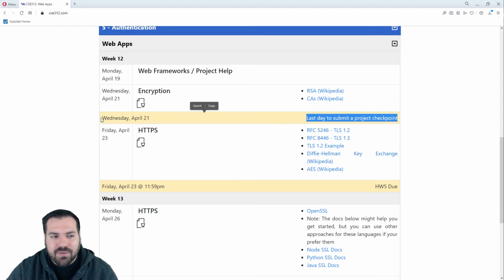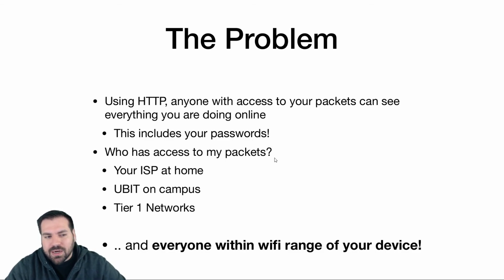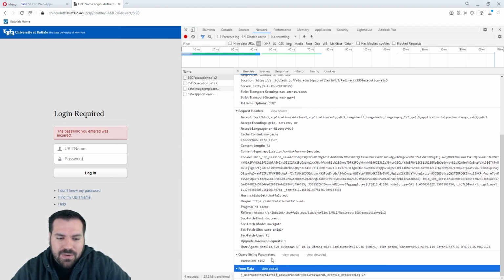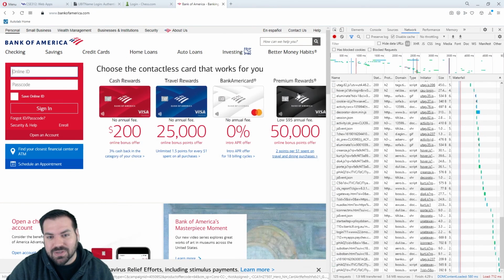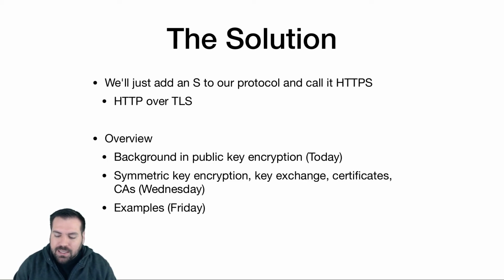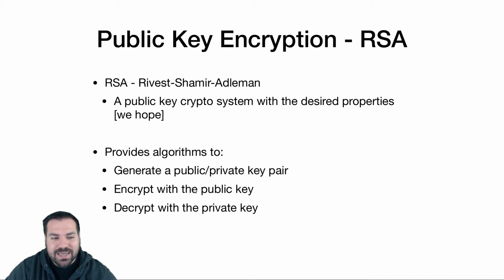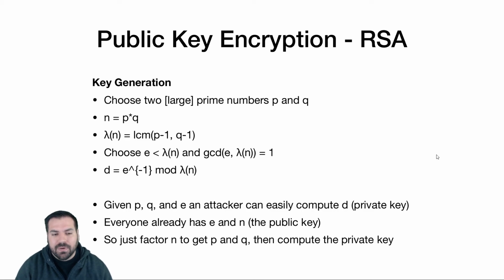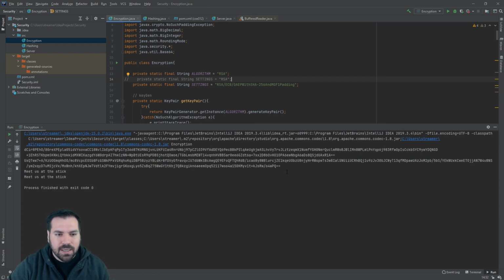[CSE 312] Lecture 32: Encryption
Topics covered: public key encryption, HTTPS, certificates